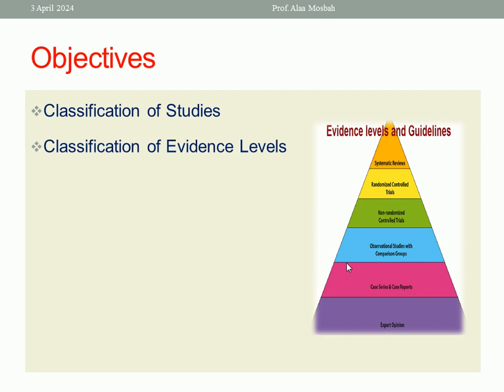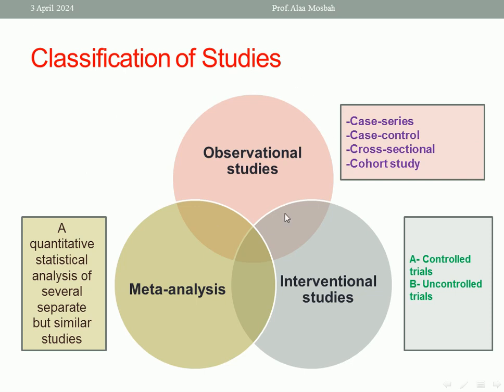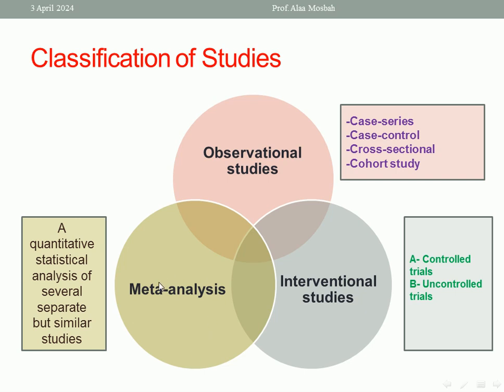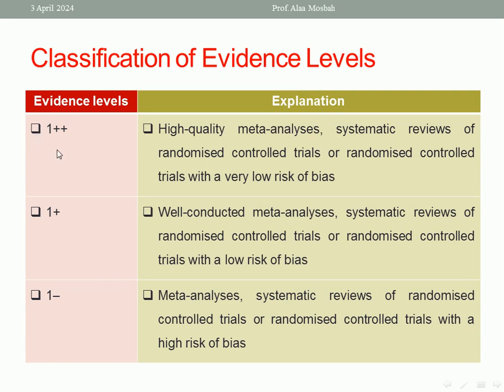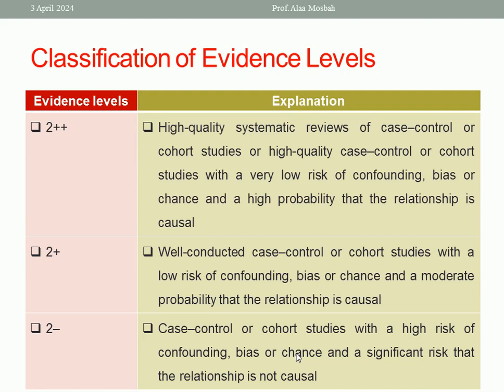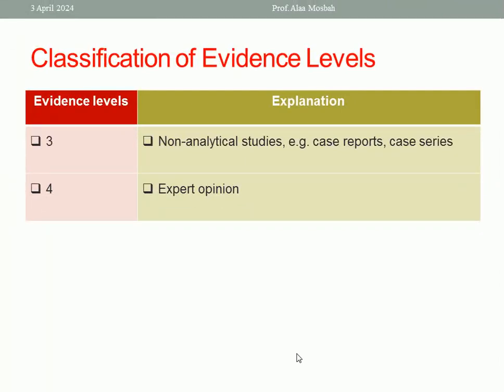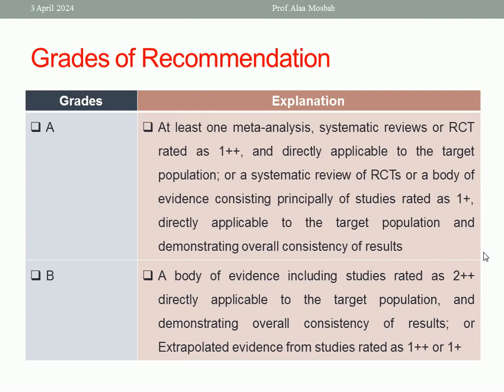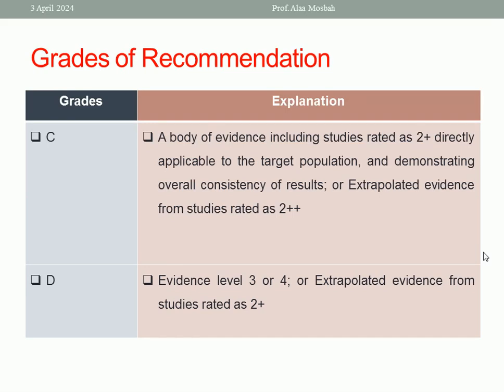Evidence Levels and Guidelines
Other links belong to me:
 My books on Amazom: